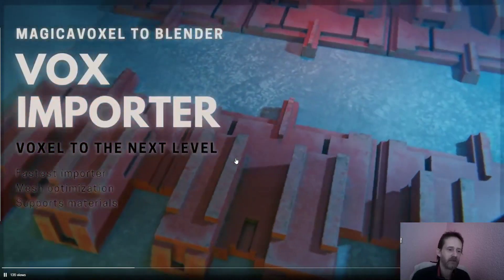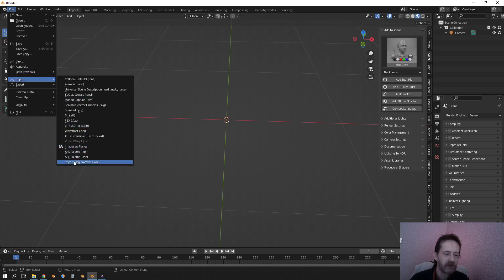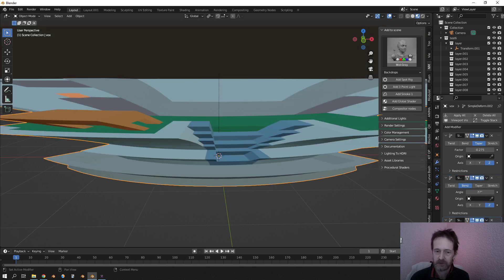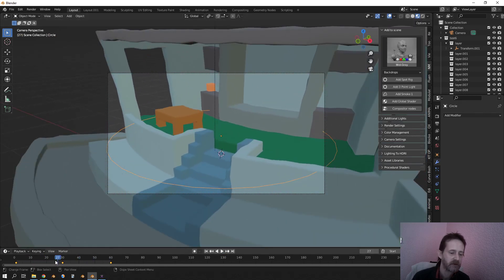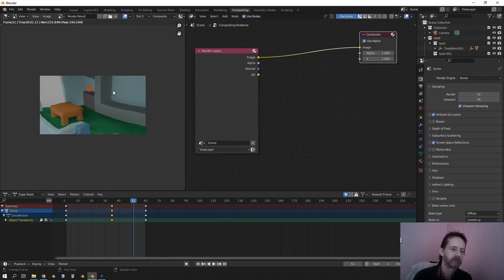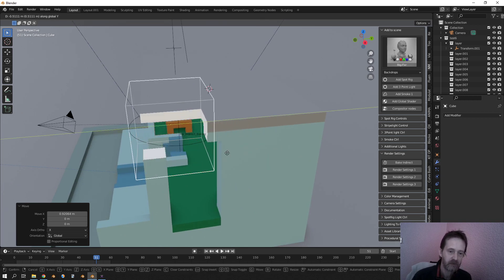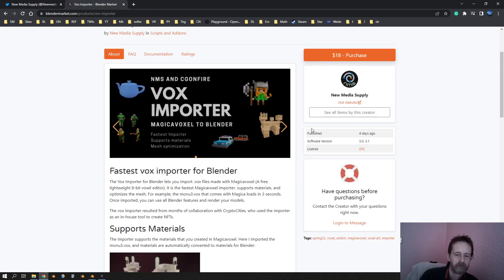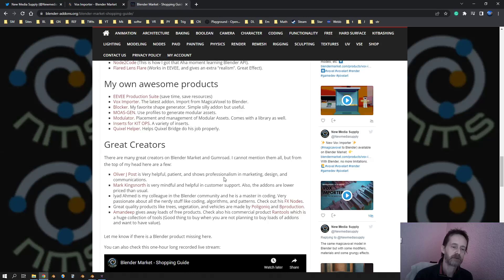Vox Importer - Magicavoxel to Blender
The new Vox Importer (Magicavoxel to Blender) is available in Blender Market (See link in the comment.) In this video I show you what the importer does. I also show quickly how I use magicavoxel and some useful tips for Blender.

In short the features of the Vox Importer:
The fastest Blender vox importer:
- Supports nested object groups
- Magica Voxel layers as Blender collections
- Reduce geometry option, so you can use all Blender features (modifiers, simulation, animation, etc..) easily
- Non volumetric Materials support

As a die-hard Blender user I didn't expect to use Magicavoxel, but it turned out Magicavoxel is a welcome tool; It has a refreshing workflow to model.